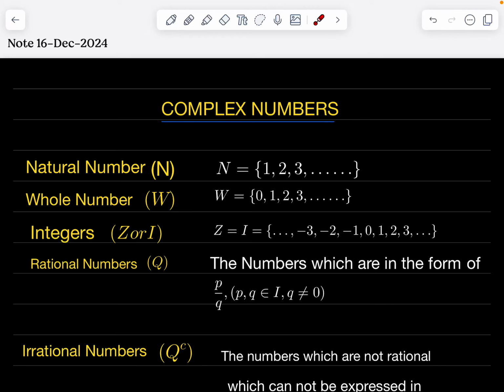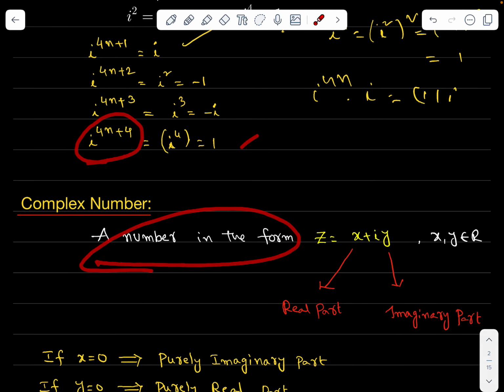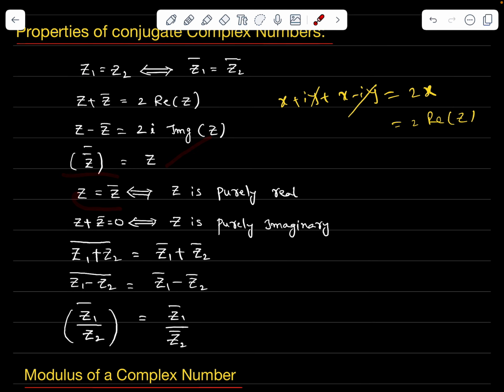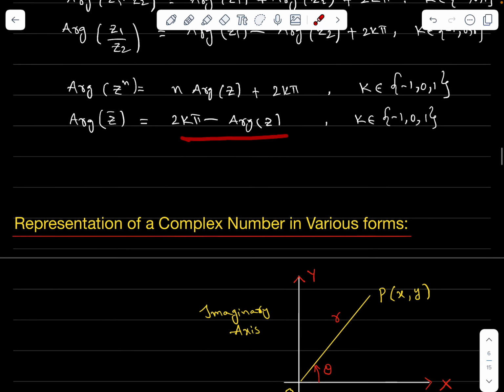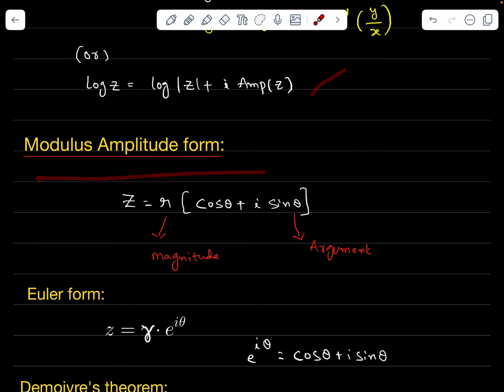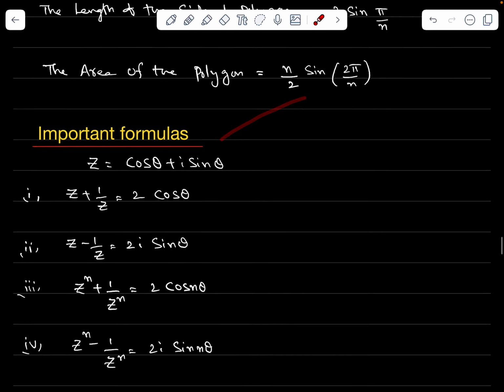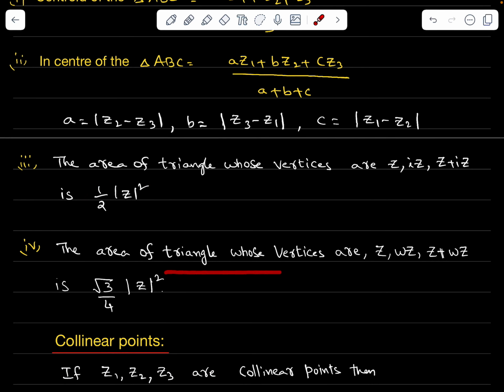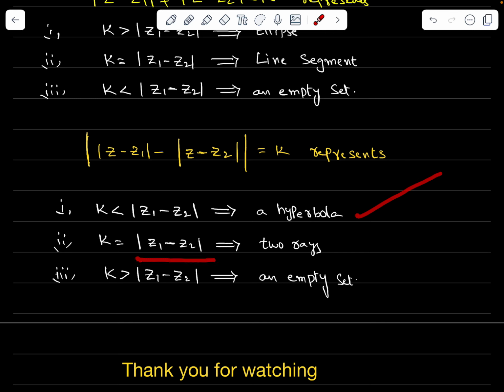COMPLEX NUMBERS QUICK REVISION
This video is most important for those who are preparing for jee mains and board exams.